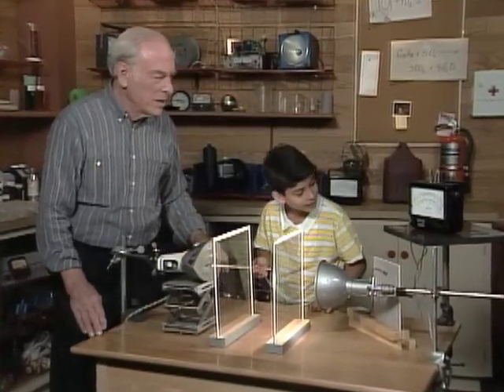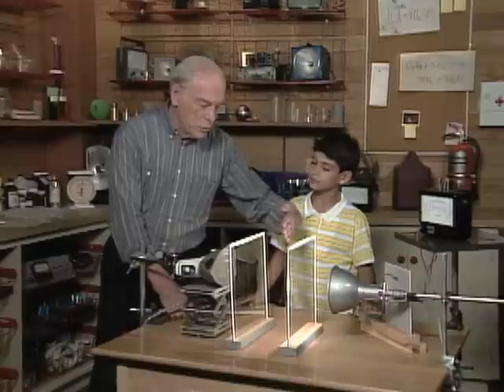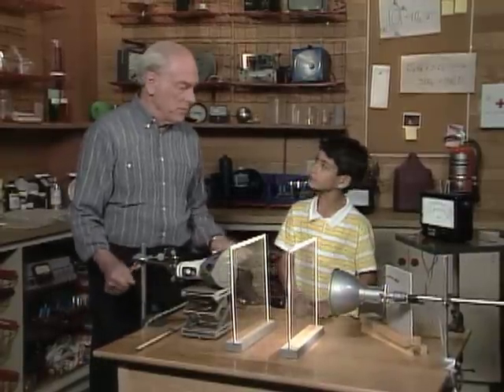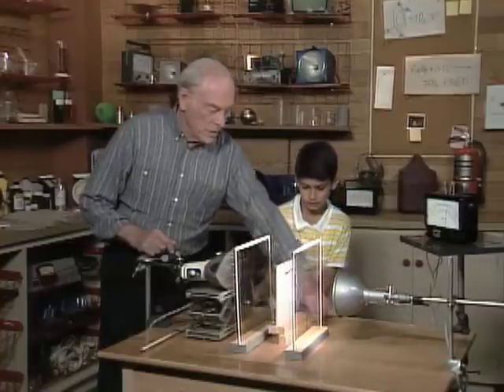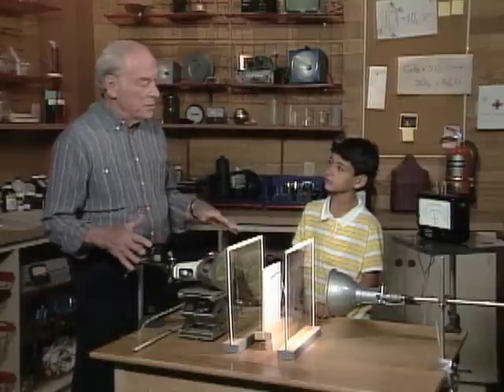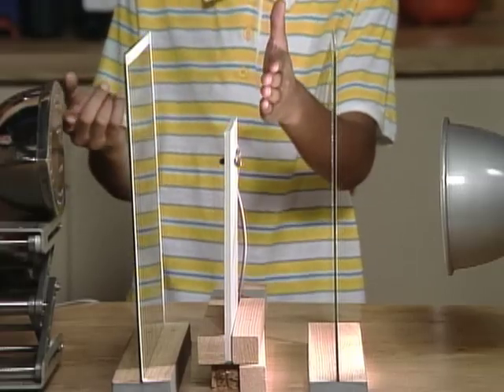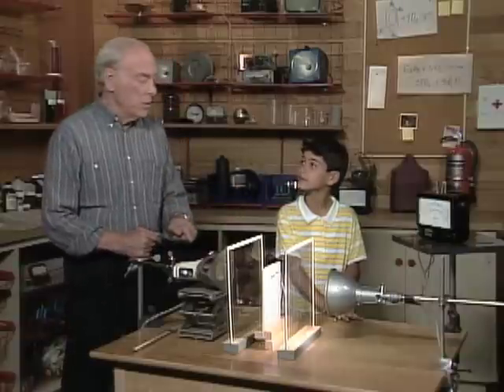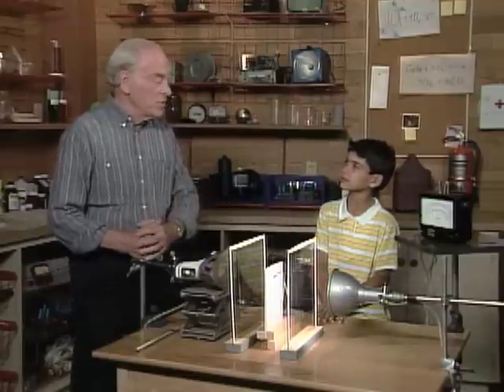What Is The Greenhouse Effect? (Mr. Wizard)